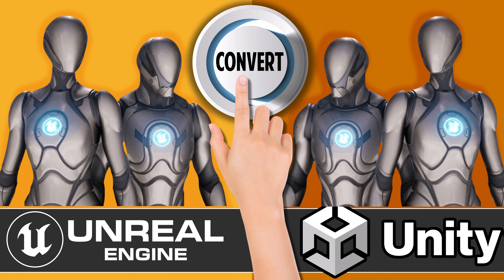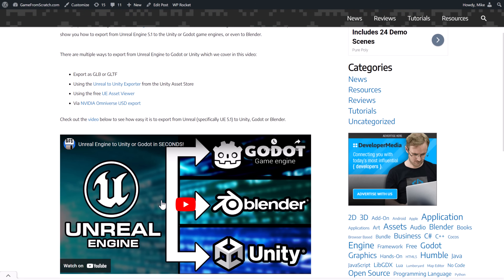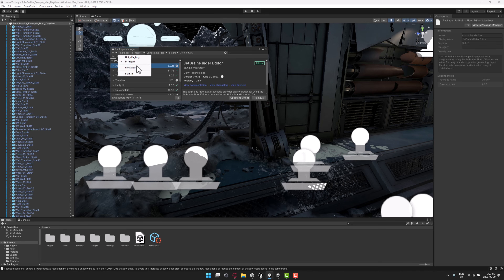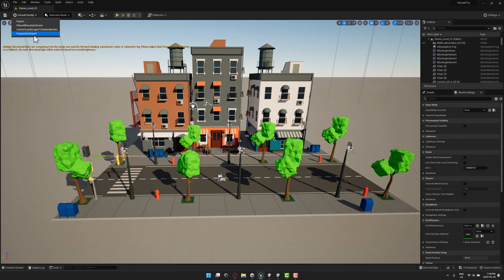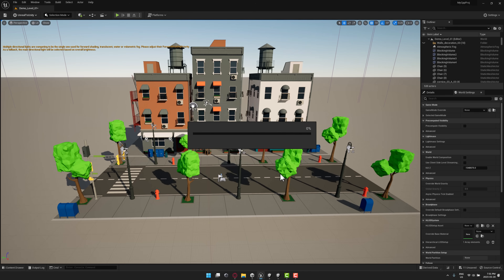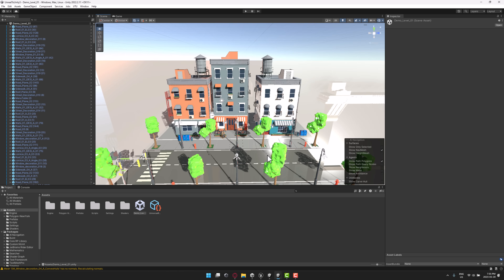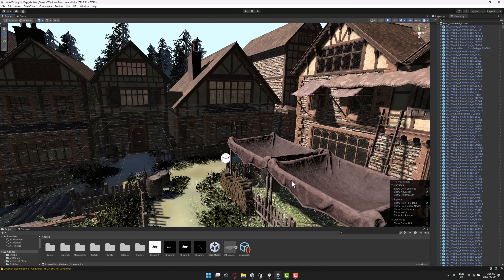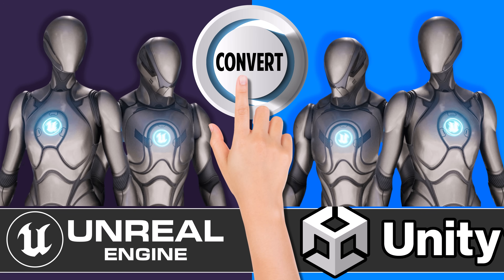Unreal Engine to Unity - In One Click!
...ok, three or four, but really, what you're about to see really is magical.

Exporting from Unreal Engine to Unity, Godot or Blender